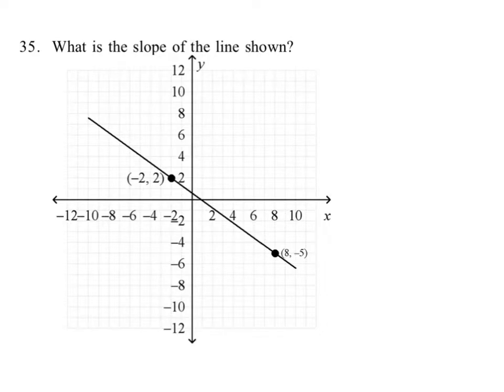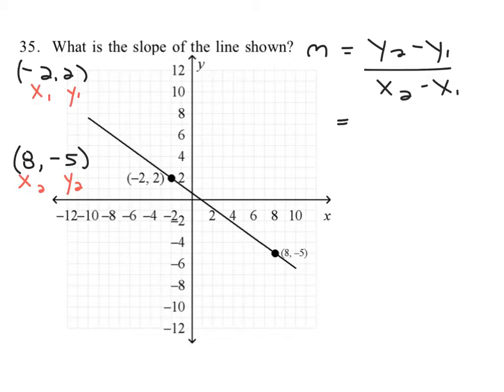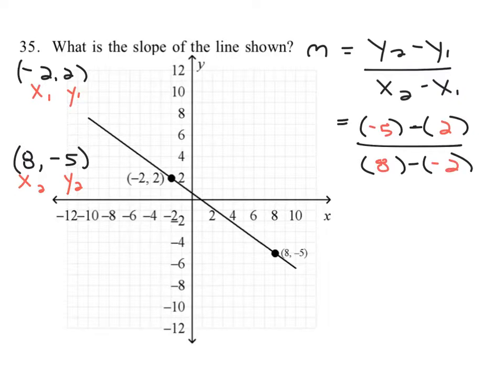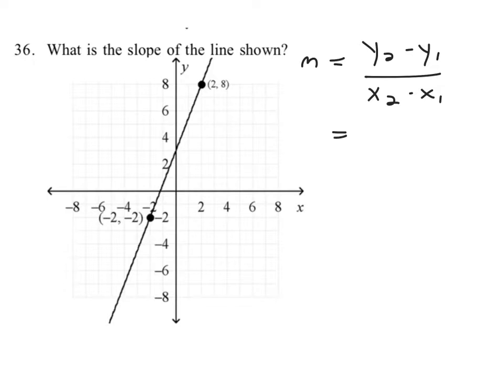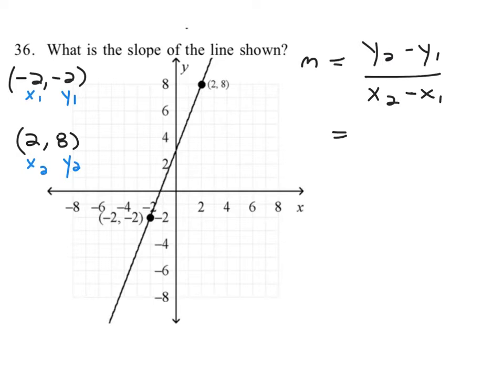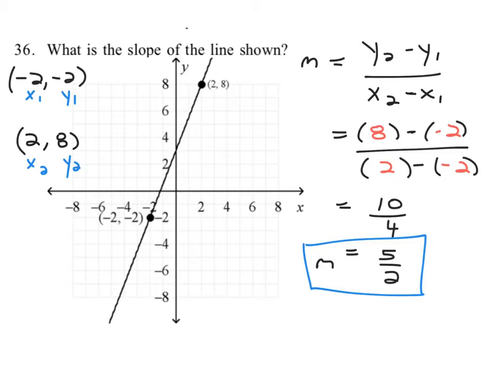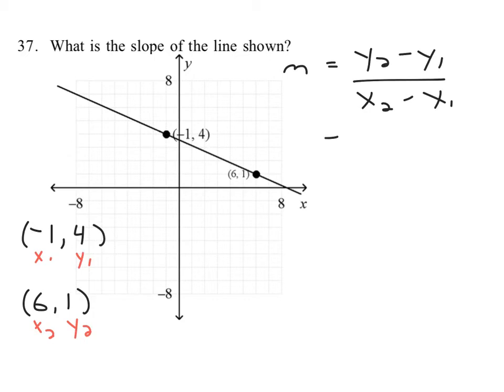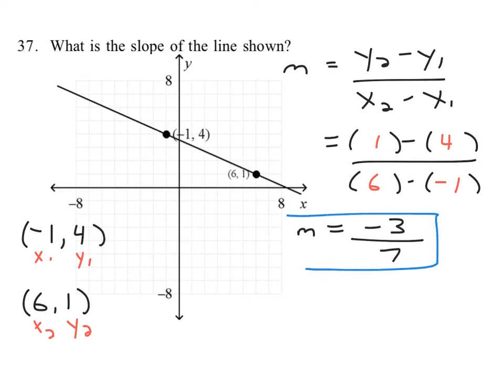Geo Unit 3 Study Guide #35-37